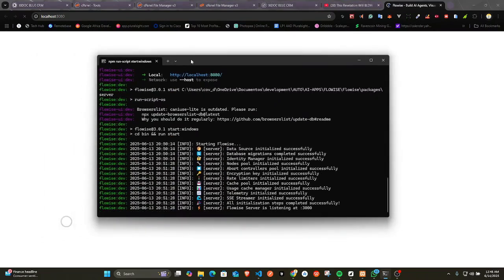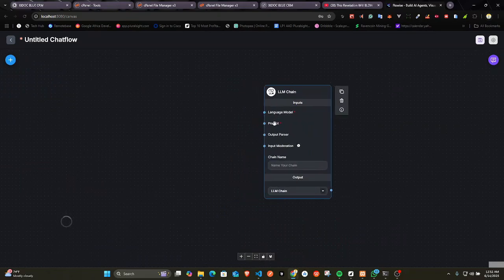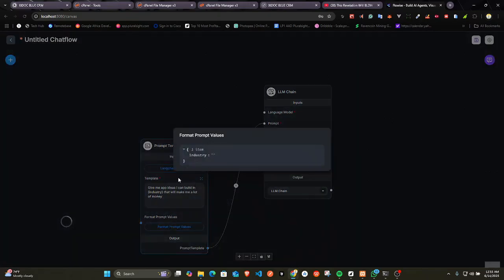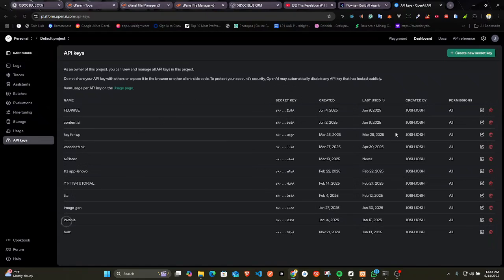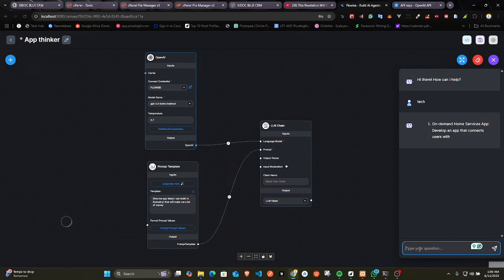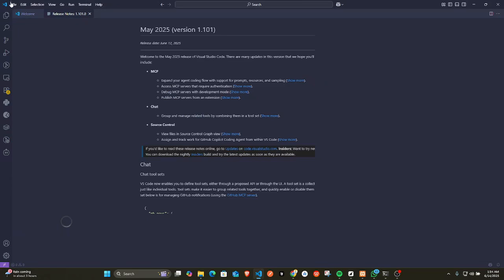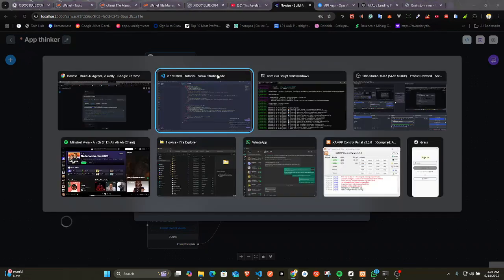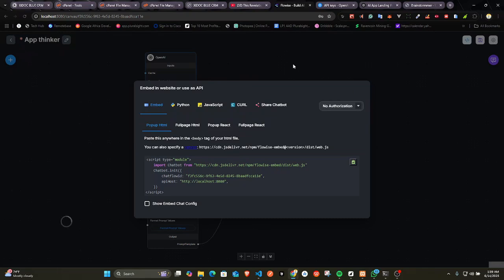Build AI Agents with Flowise (No-Code!) | How to Build AI Chatbots with Chatflows (Part 2)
Learn how to create powerful AI chatbots without coding using Flowise! In this step-by-step tutorial, I’ll show you how to build your first Chatflow, configure nodes, connect to OpenAI, and deploy your chatbot online. Perfect for beginners who want to build simple or advanced AI apps visually.

📌 What You’ll Learn in This Video:

What is Flowise and how it works

Setting up your first Chatflow

Connecting to OpenAI (or other LLMs)

Creating prompt templates for dynamic conversations

Adding memory to your chatbot

Deploying and sharing your chatbot link

Install Command: npx flowise start